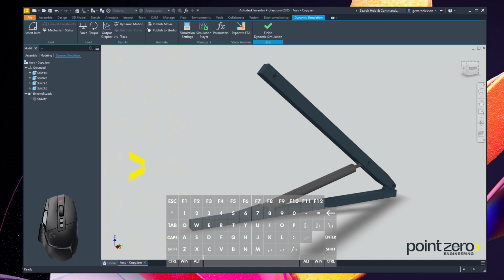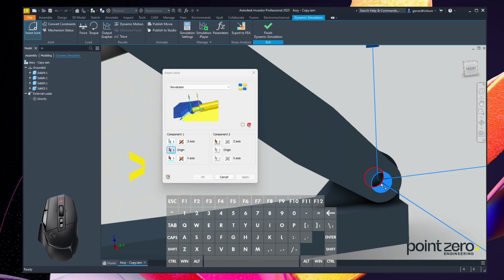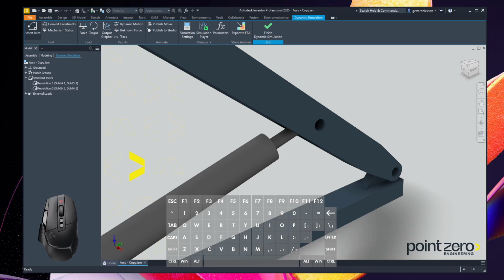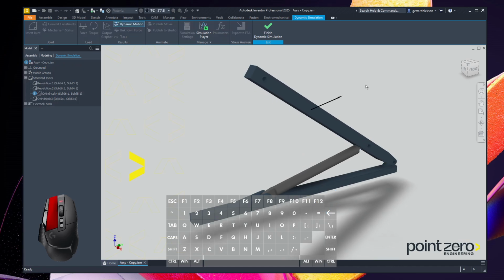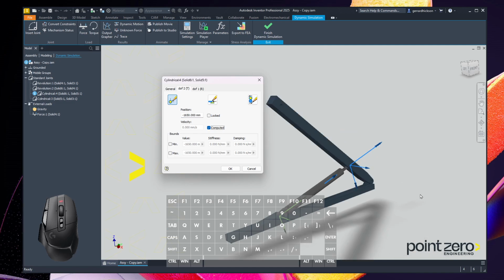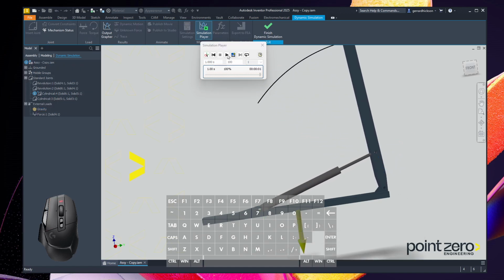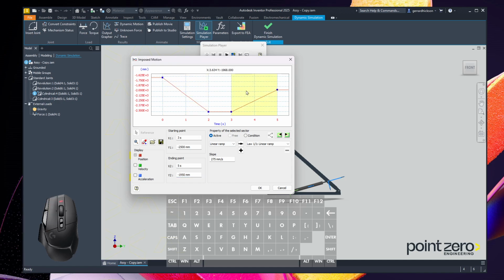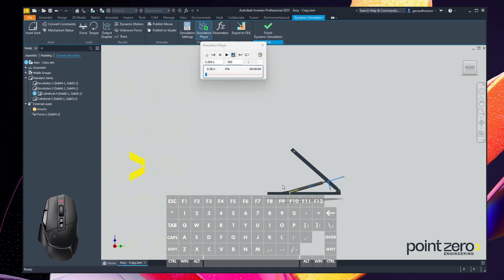Autodesk Inventor Dynamic Simulation Demonstration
This is an example of using Dynamic Simulation in Autodesk Inventor.
I'm using Inventor 2025 in this example, but the steps are the same for most versions of Inventor.

If you'd like to know more about this method, or how Point Zero can help you, please get in touch via our